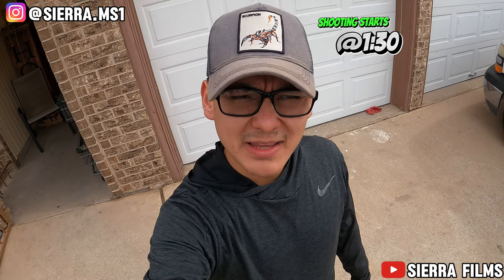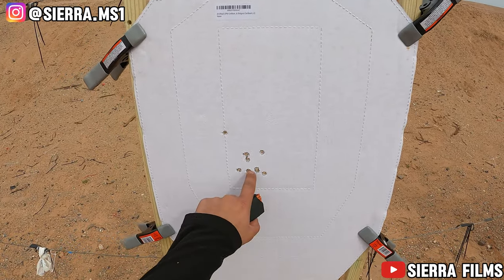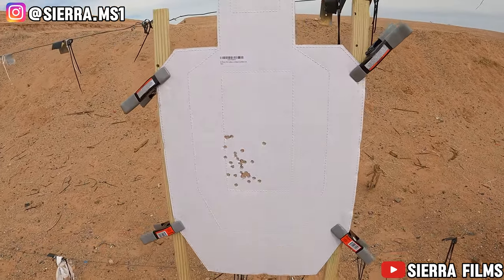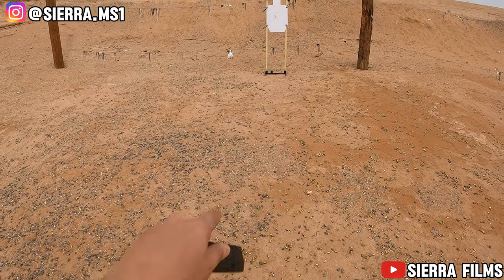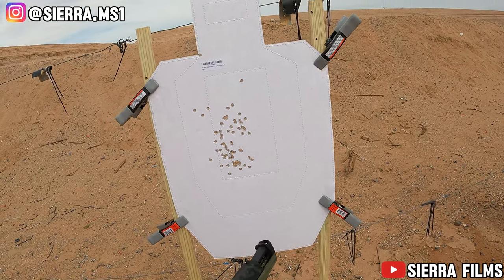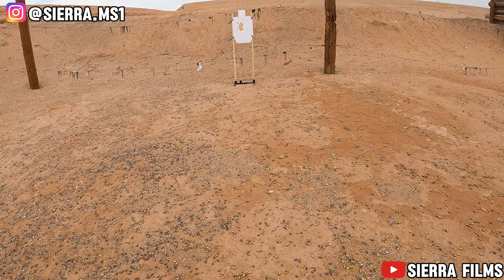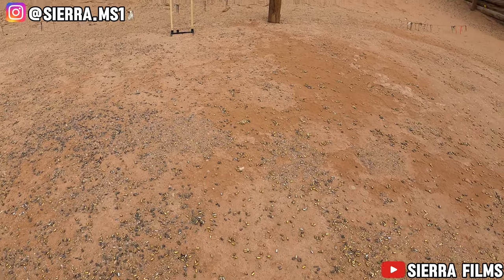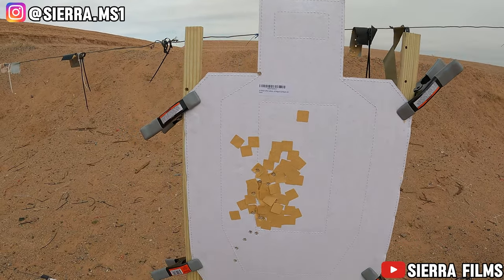Shooting My Custom GLOCKS || Range Vlog#2